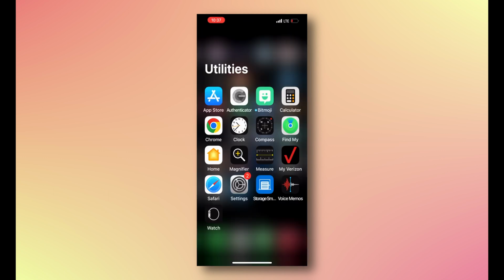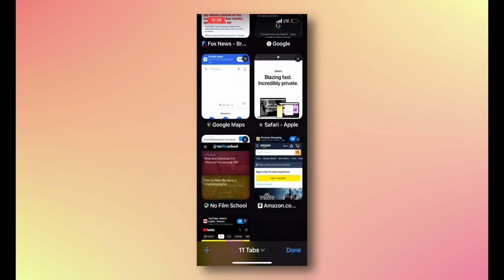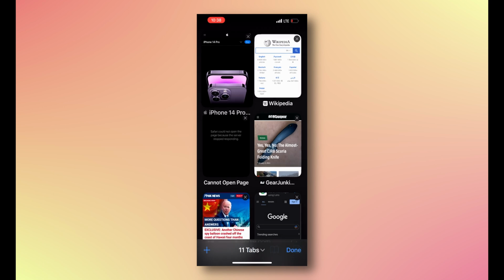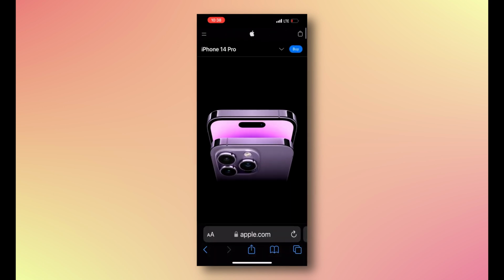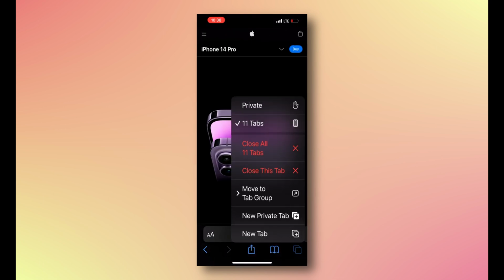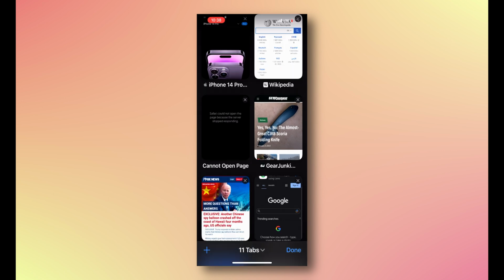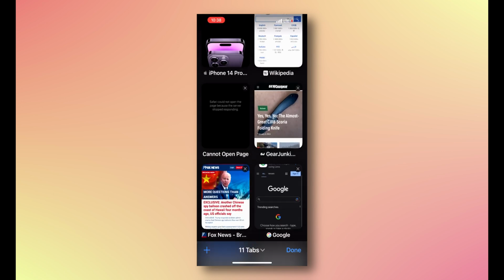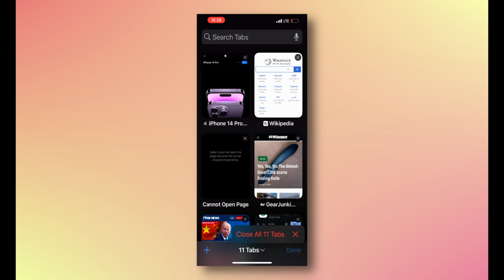IOS Safari - How to Close Multiple Open Tabs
Are you drowning in a sea of open tabs on your iPhone or iPad? Does the mere thought of closing them individually make you want to run for the hills? Fear not, for I am here to guide you through the treacherous waters of Safari. In this video, I'll show you how to close multiple tabs on your iOS device with the grace and ease of a seasoned sailor. No more getting lost in a maze of open tabs or accidentally closing the wrong one (we've all been there). With just a few simple taps, you'll be back to smooth sailing in no time. So sit back, relax, and let's chart a course to tab-closing success.